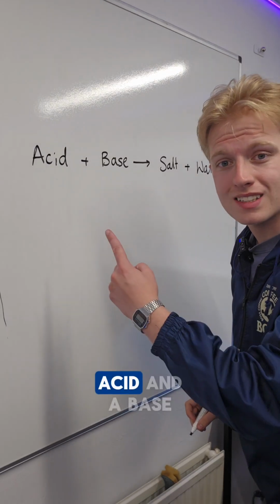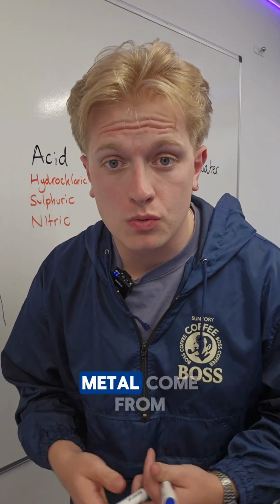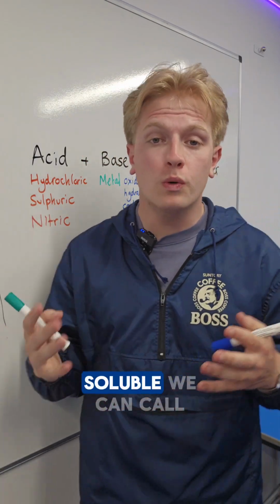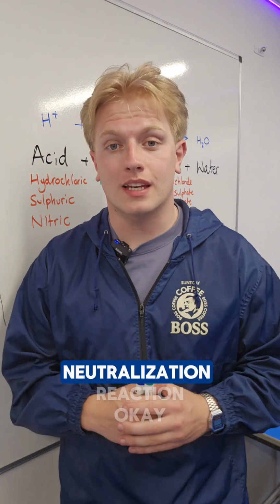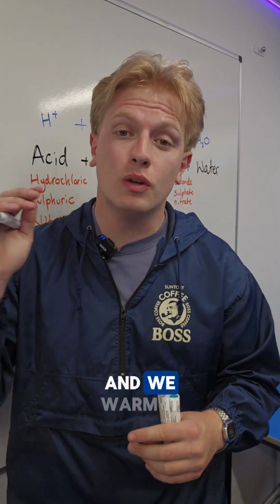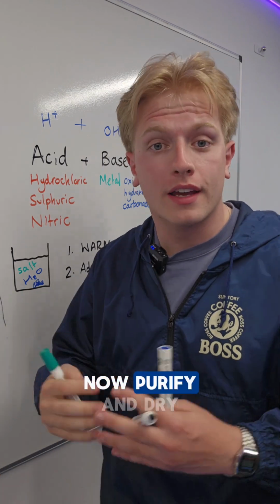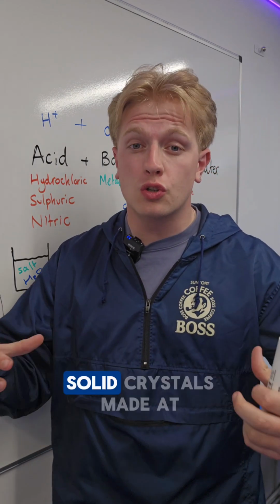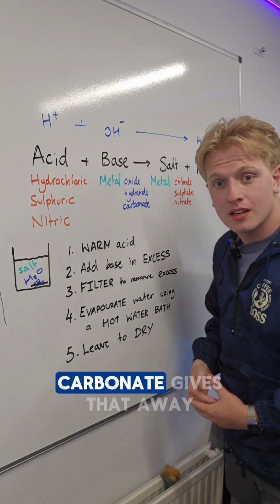GCSE Chemistry - Making Salts